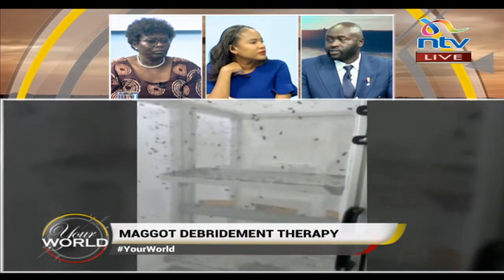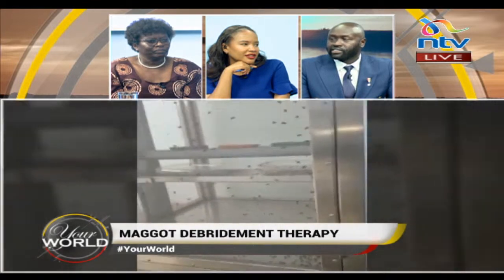Understanding maggot debridement therapy in Kenya | Your World